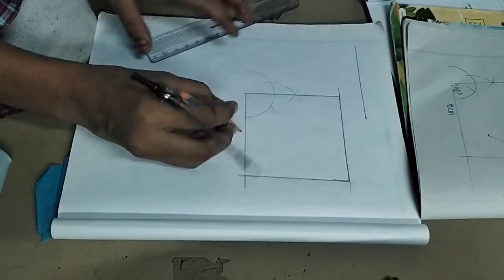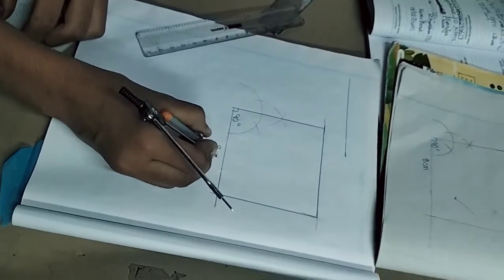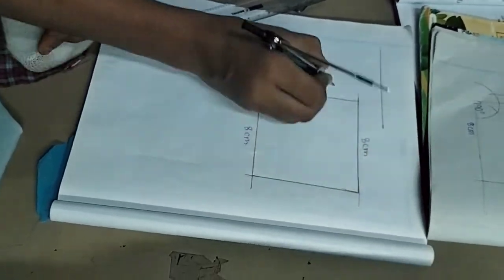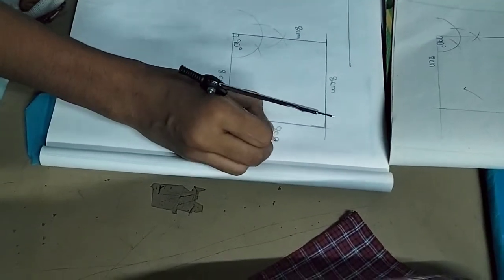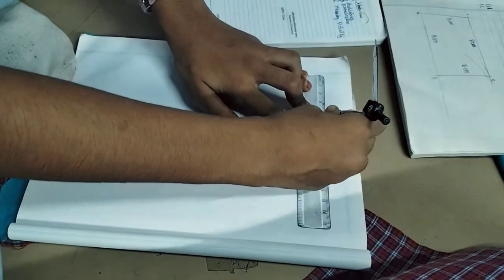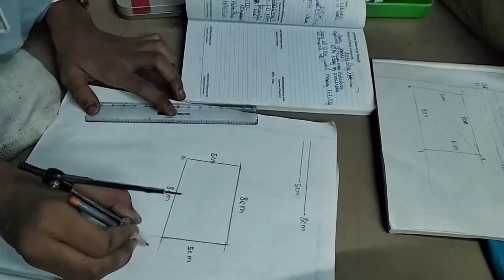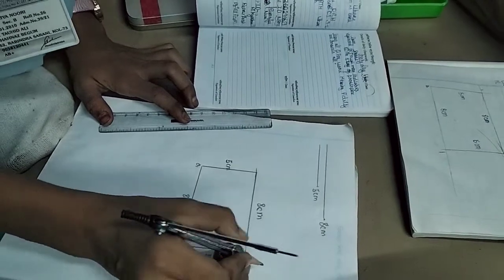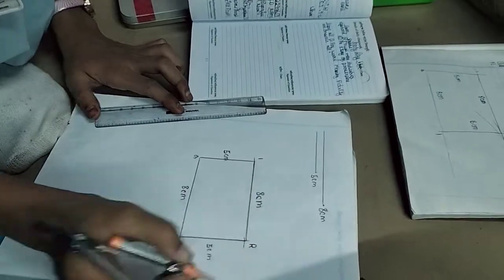construction class vii